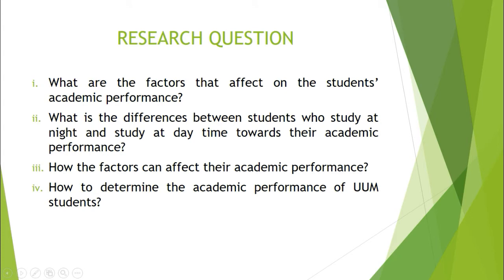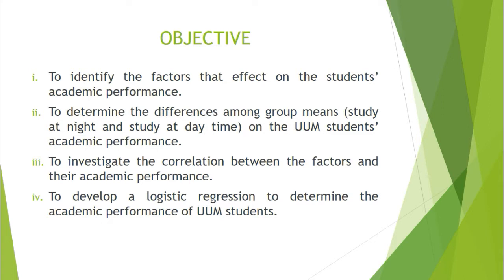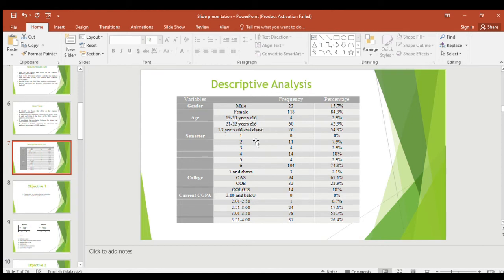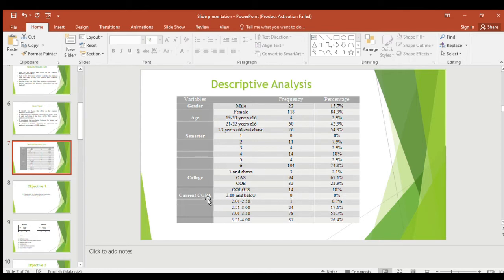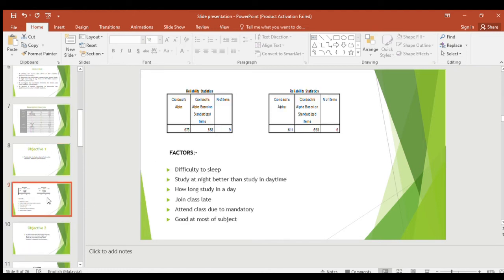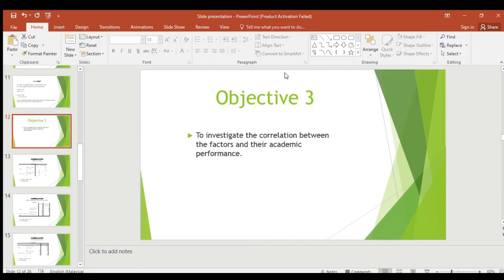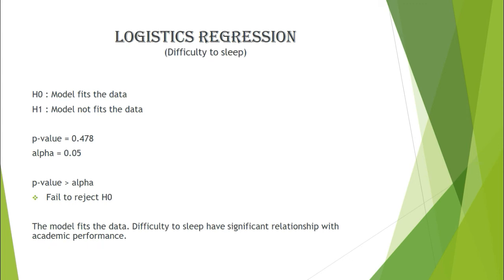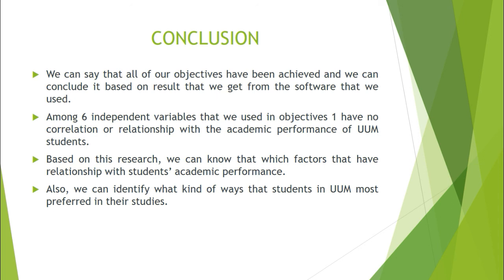RESEARCH PRESENTATION'S VIDEO